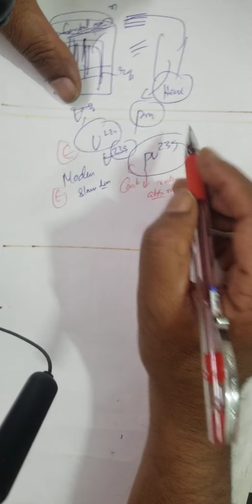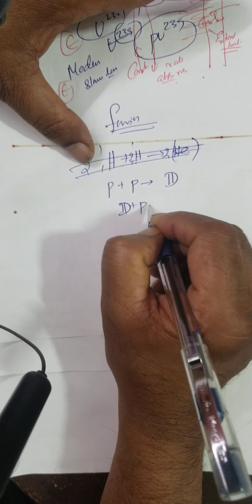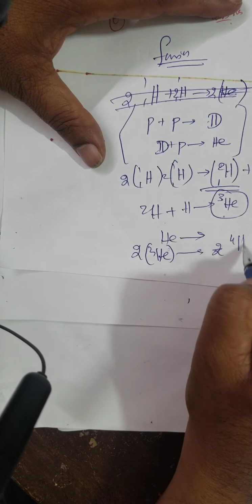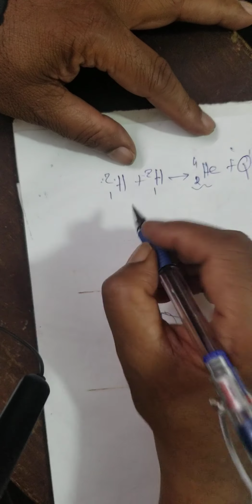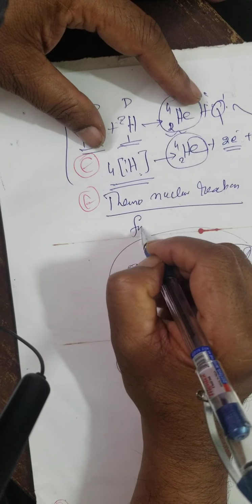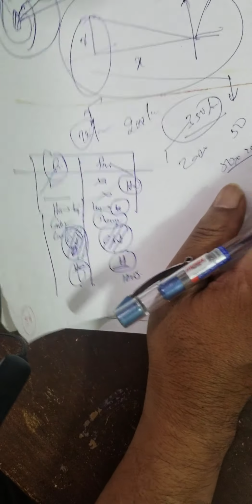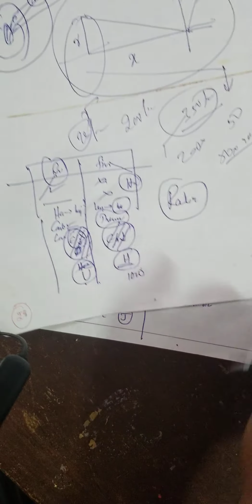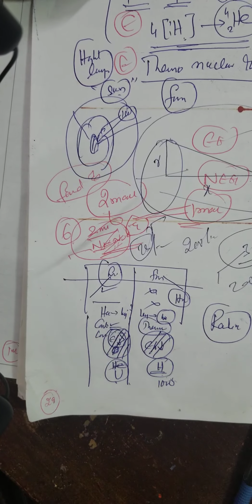Physics-0000357,Nuclei-02,Level-A,Fission and Fission